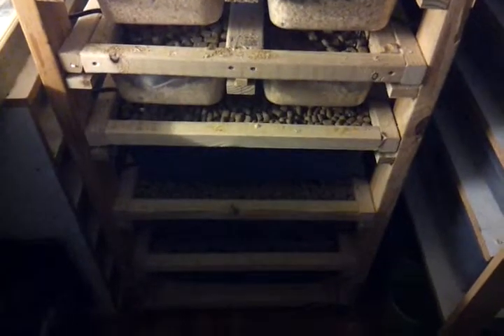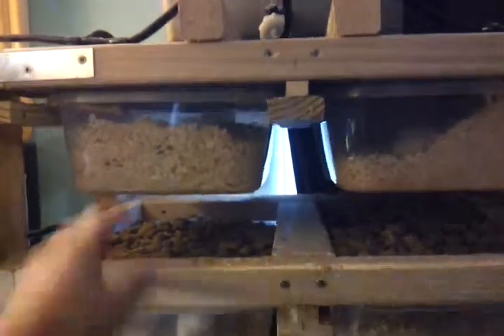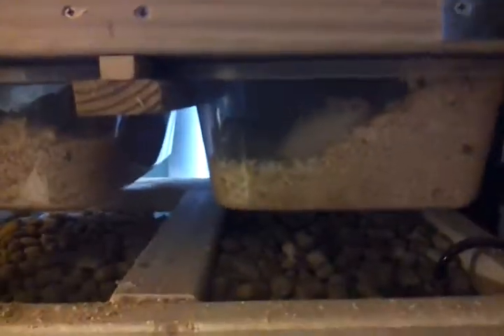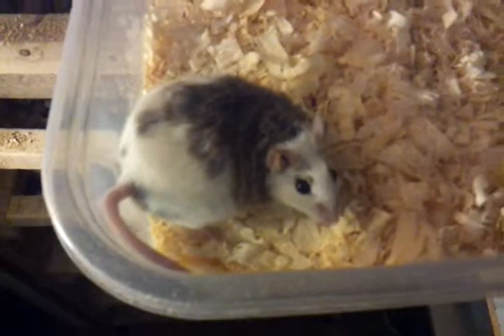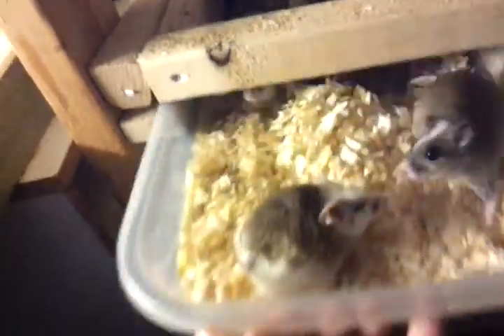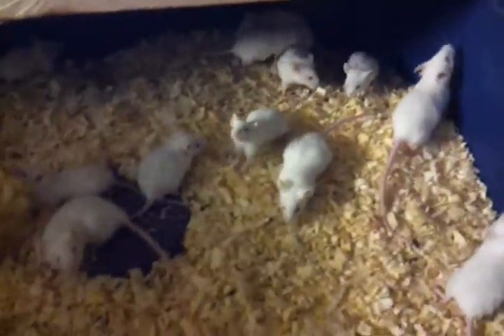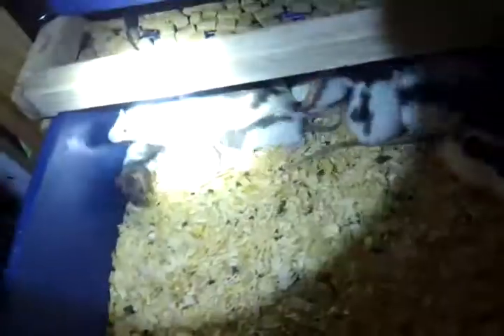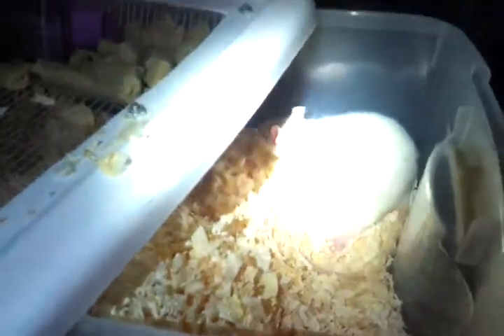Rodent Rack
How i breeding my mice and afs